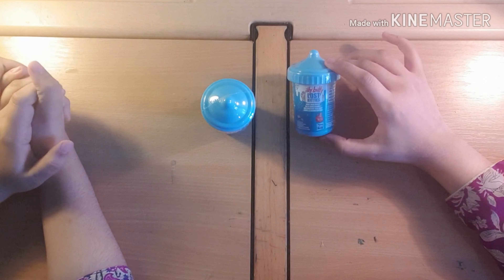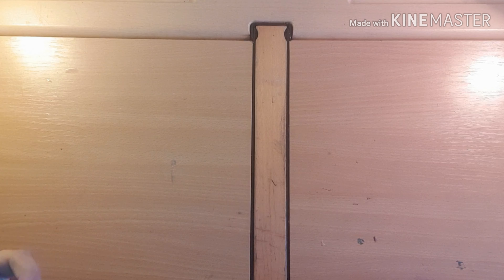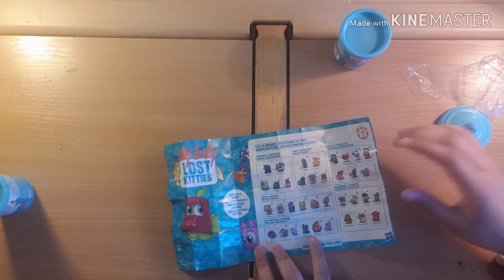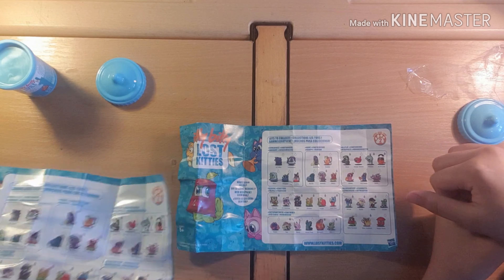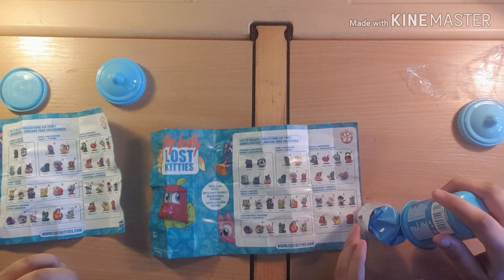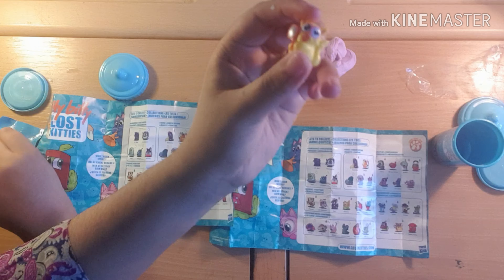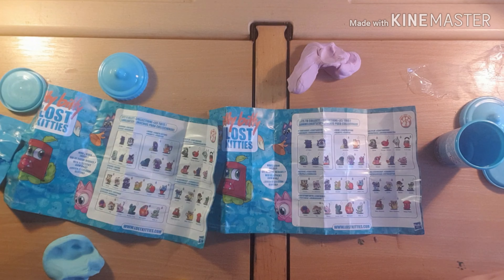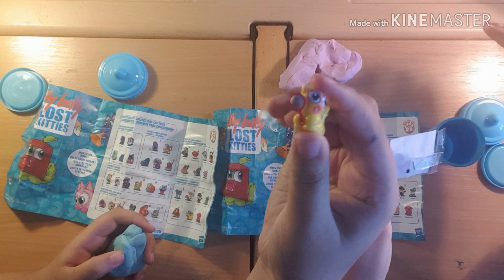Unboxing lost kitties part 3.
Hey guys I hope u enjoyed today's video please dont forget to subscribe like and comment down below if you want me to give u some Ideas when you are bored

Follow on my instagram life full of creativity
                                           Creativitylifefullof

Do all those above to get a shoutout and we are planning to do giveaways

we r so gratefull for you Subscribers and the views we get, we love u guys so much and r so happy that u guys the cfamily watch videos, on our channel we do all the creative videos and we do trending stuff so stay tuned for our upcoming videos and we promise it will be amazing. So yh we love u guys.